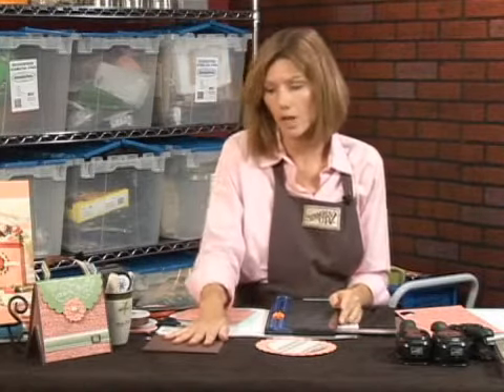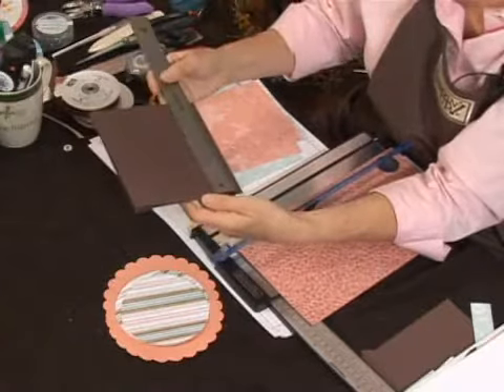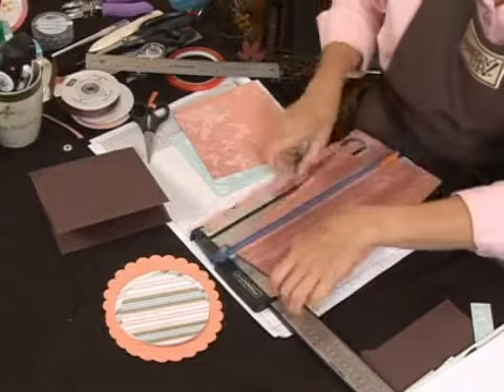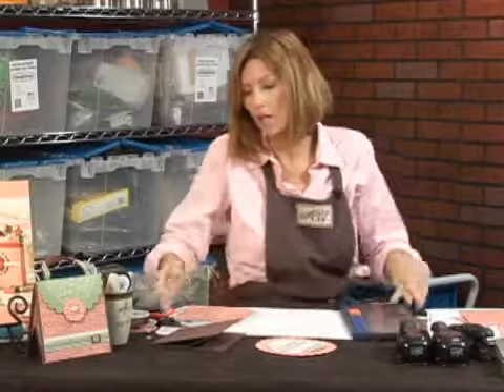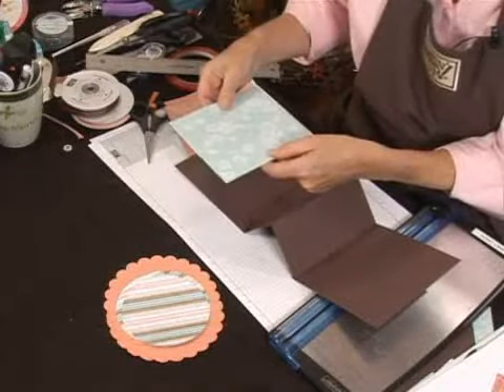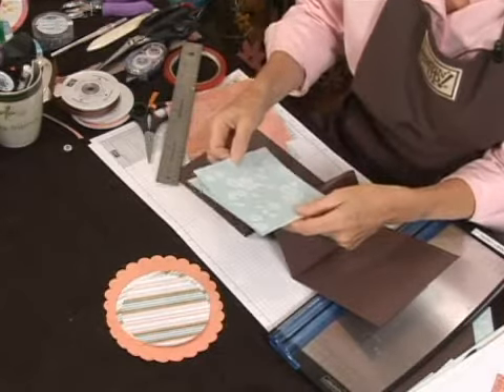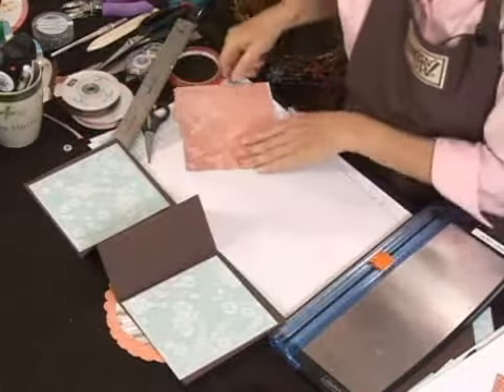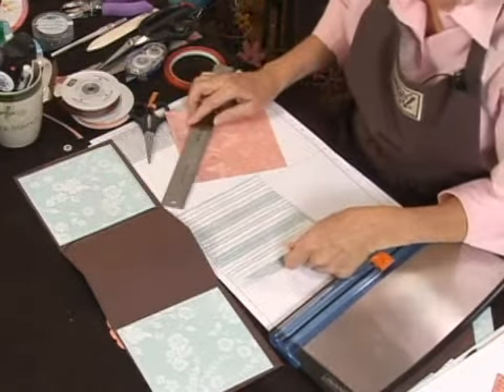Mothers Day Scrape Book Purse: Cutting Designer Paper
Mothers Day Scrape Book Purse: Cutting Designer Paper. Part of the series: Mother's Day Purse Scrapbook. Using Afternoon Tea Designer Paper is a creative and unique way to enhance your Mother's Day purse scrapbook. Learn some tips cutting designer paper from a craft expert in this free video.